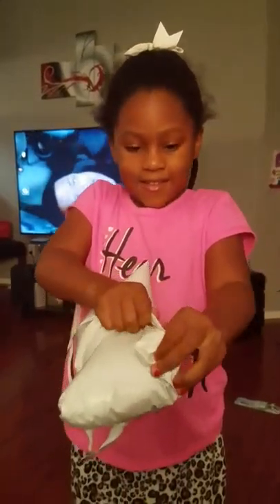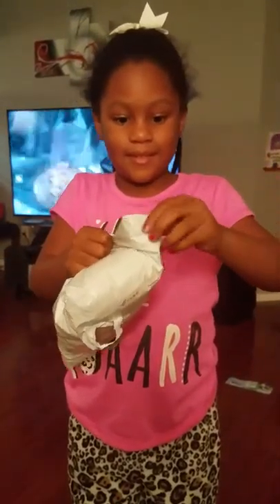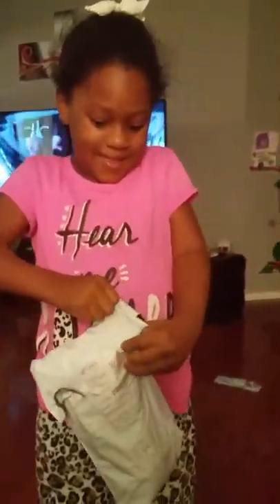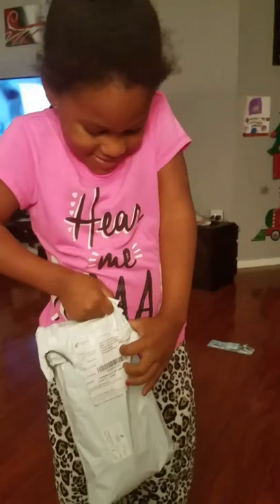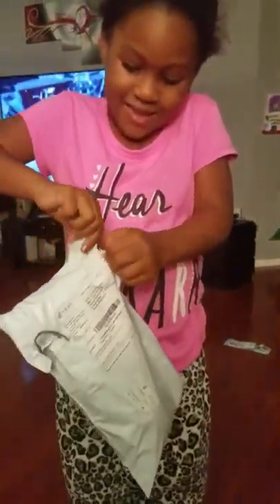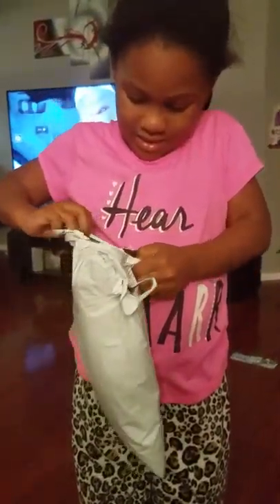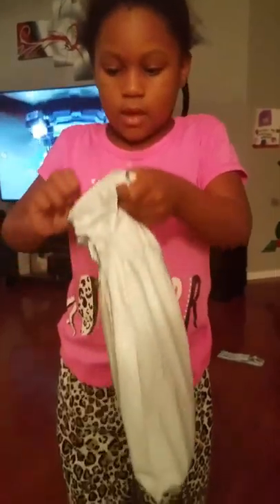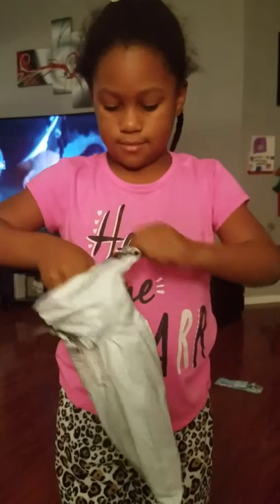Seat belt headrest unboxing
Jaz opening her seat belt headrest